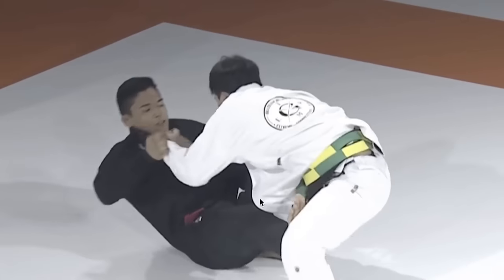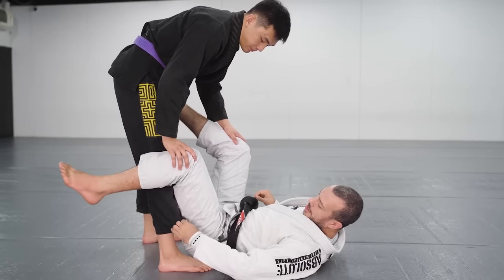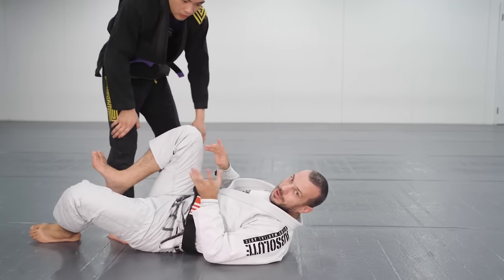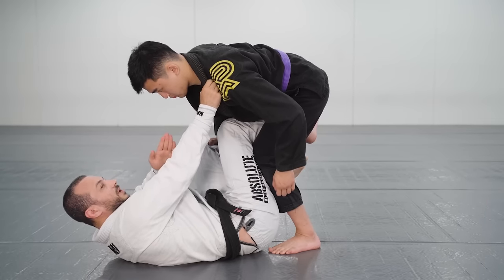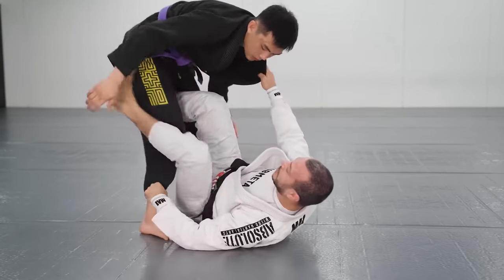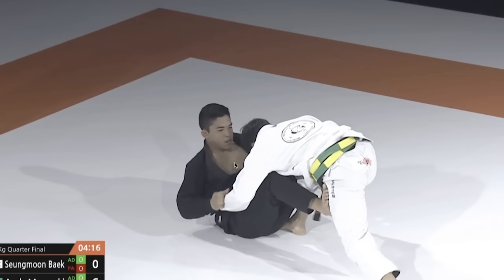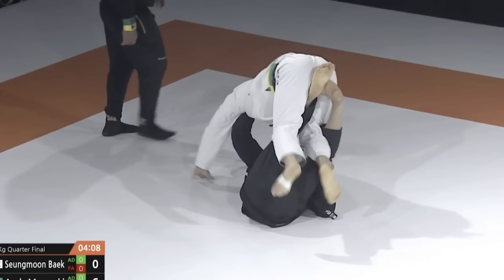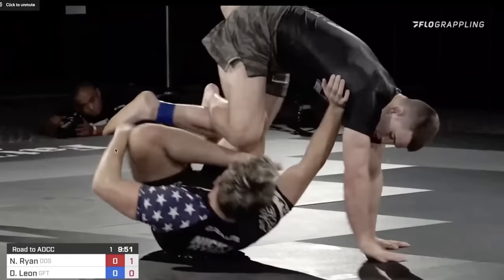How To De La Riva Sweep Like Andy Murasaki | Lachlan Giles Breakdown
Lachlan Giles breaks down Andy Murasaki's De La Riva get up sweep.